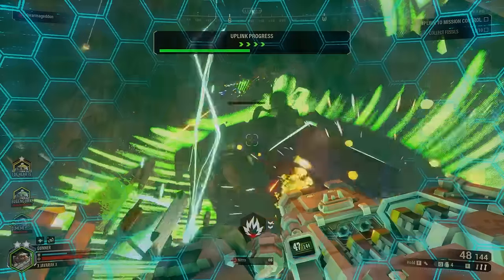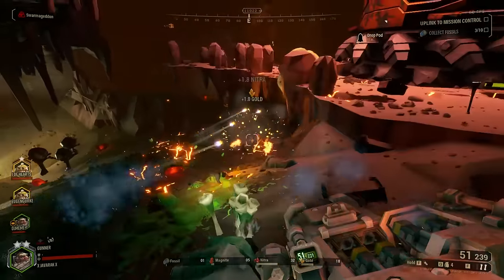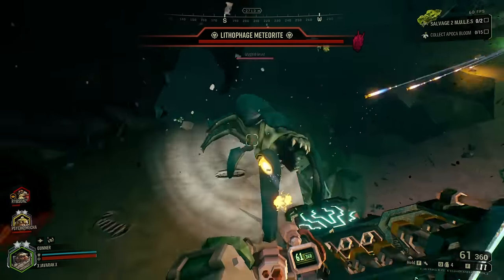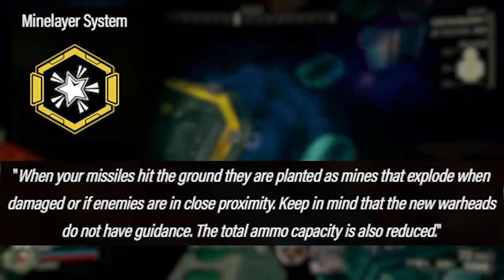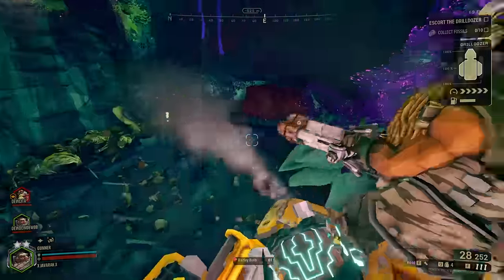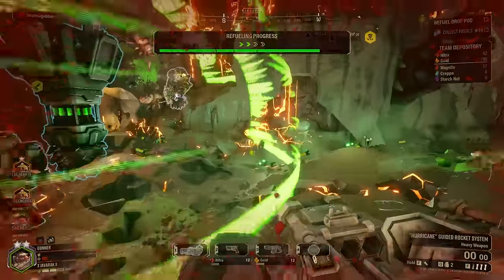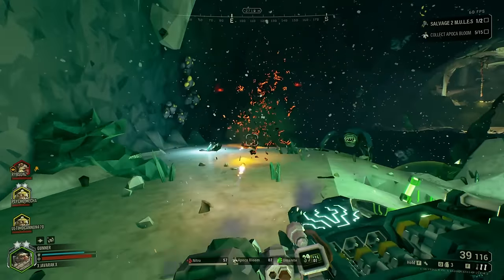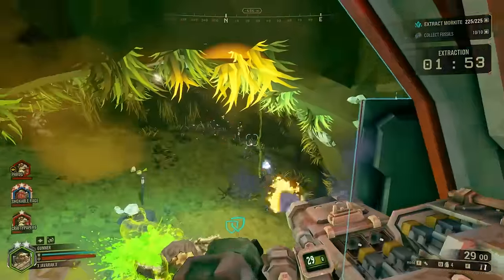The Hurricane is the Gunner's STRONGEST Weapon! | Deep Rock Galactic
The Hurricane is a fantastic choice for the Gunner class to use in Deep Rock Galactic. Today we are going to find out exactly how strong.

CHAPTERS

Intro: 00:20
What is the Hurricane: 01:03
The Overclocks: 02:15
Applications: 10:38
Outro: 11:10

ABOUT

ATTRIBUTION

SONG